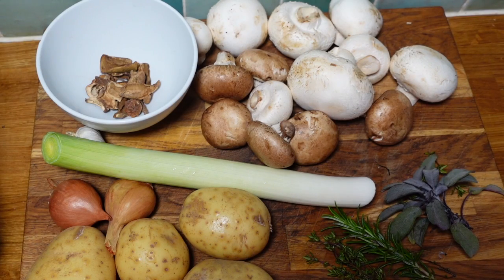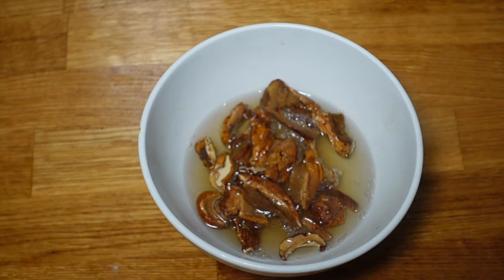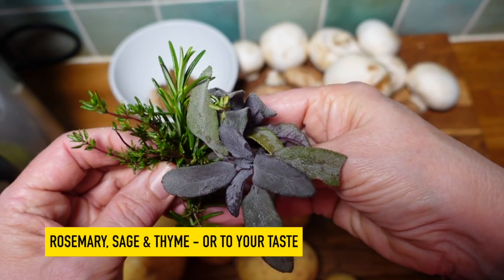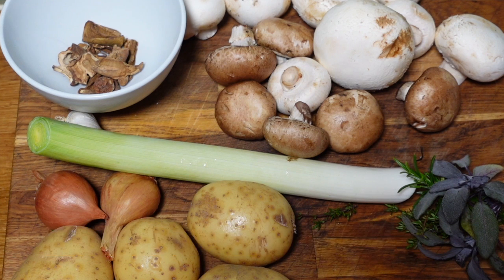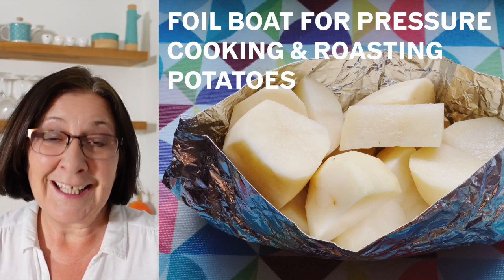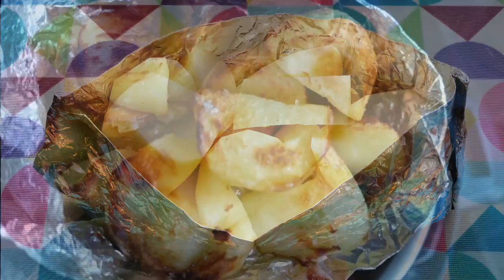One Pot Whole Chicken, Roast Potatoes and Gravy - Instant Pot Duo Crisp Moneysaver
Eureka - I've found a way to make Instant Pot Duo Crisp + Airfryer Roast Potatoes Chicken and Gravy all in one pot. This recipe saves so much energy, time and washing up as, apart from steaming the veggies, it's all done in the Instant Pot. No oven required and that means lower fuel bills, especially if you love a roast dinner as we do.  Hope you like it!

🥘 INSTANT POT MULTI-COOKERS 🥘
Instant Pot Pro 6Q

Instant Pot Pro 8Q

Instant Pot Duo Crisp 6Q

Instant Pot Pro Crisp 8Q/L

Instant Pot Duo Crisp 8Q

Instant Pot Duo Plus 6Q

♨️AIR FRYERS:♨️
Instant Pot 2Q Mini Air Fryer

Instant Pot Vortex Plus 6Q

Instant 9Q Versazone Air Fryer (Split basket)

❄️RECOMMENDED ACCESSORIES❄️
Instant Read Thermometer: Thermapen One

3 pack 7" trivets - very good quality stainless steel

Instant Pot Large Steamer Basket (available in different sizes)

Instant Pot Round Pan with red silicone lid

Gold Lion Dehydrator Rack Stainless Steel (similar to mine but not exact)

OXO Good Grips Vegetable Chopper With Easy-Pour Opening

Extra Large Silicone Soup Cube Freezing Trays (1 Cup)